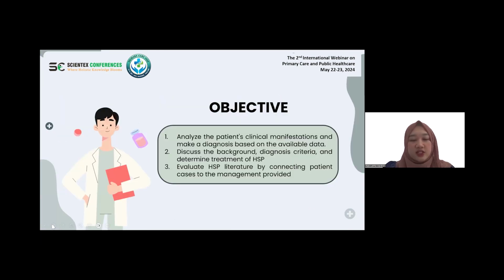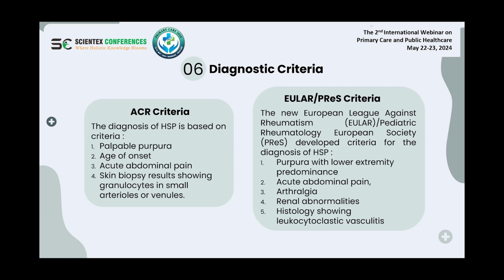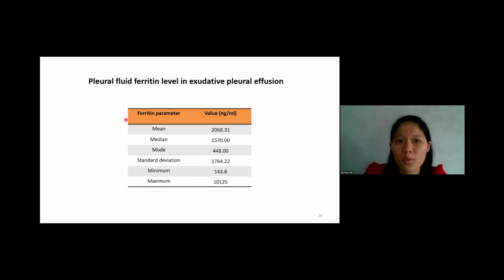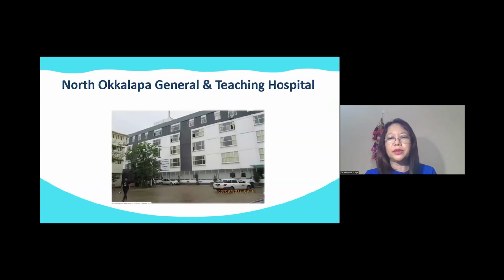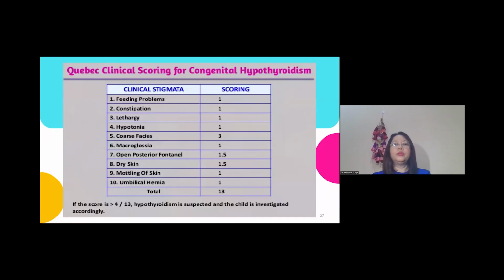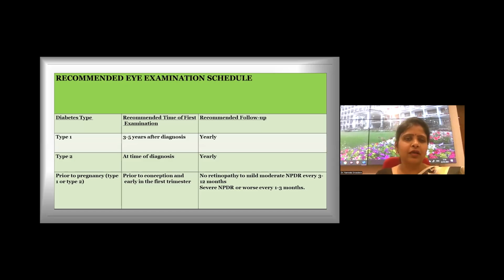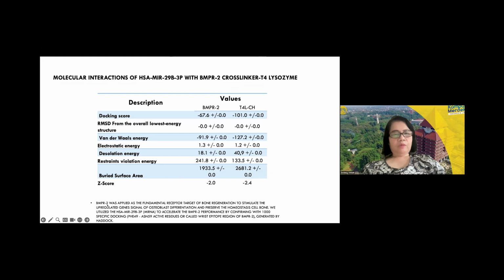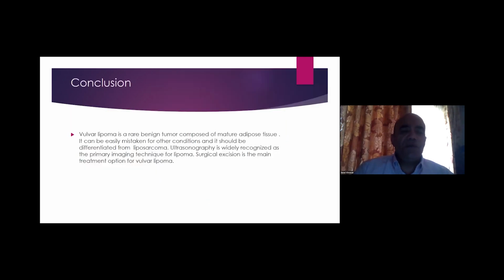2nd International Webinar on Primary Care and Public Healthcare | May 2024 | Part 1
Webinar Title: 2nd International Webinar on Primary Care and Public Healthcare
Date: May 22-23, 2024 | GMT+7

We are excited to present the highlights and key sessions from the 2nd International Webinar on Primary Care and Public Healthcare, held on May 22-23, 2024. This virtual event brought together leading experts, researchers, and practitioners in healthcare to discuss the latest advancements, challenges, and future directions in the field. The recordings feature keynote speeches, oral and video presentations from distinguished speakers, as well as case studies and real-world applications in healthcare.

Following the success of Primary Care 2024, we are pleased to invite you to participate in the 3rd International Conference on Primary Care and Public Healthcare, scheduled from May 08-09, 2025 in Dubai, UAE. This year's theme is "Transforming Public Health: Innovative Approaches in Primary Care and Preventative Medicine"